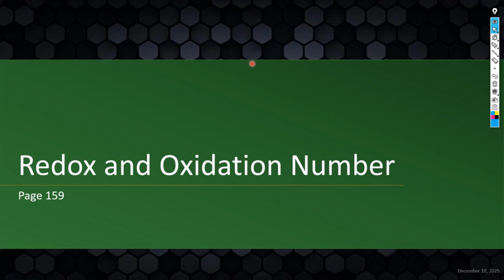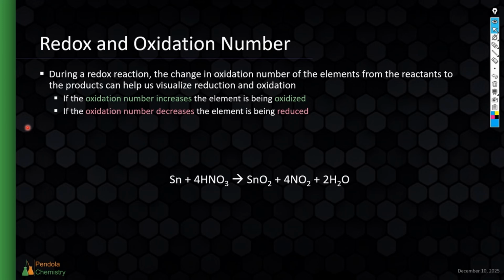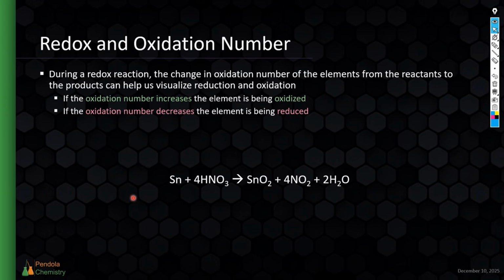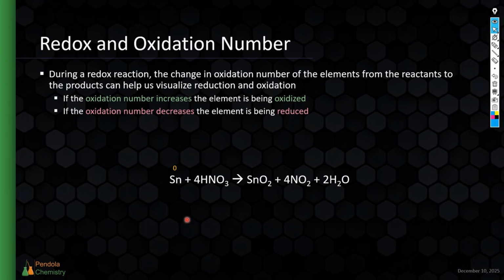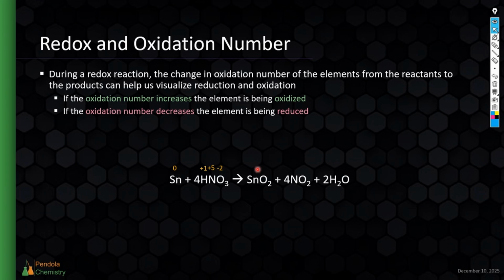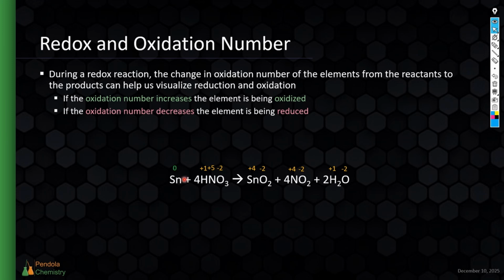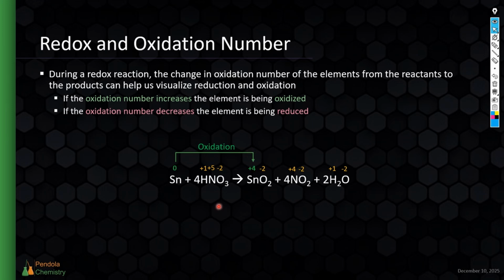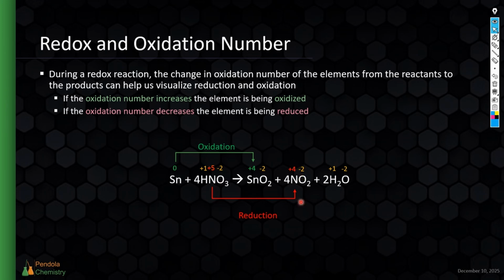AICE Chemistry | Chapter 7.4: Redox and Oxidation Number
This lecture covers Section 7.4: Redox and Oxidation Number, from Chapter 7: Redox Reactions. We'll connect our new understanding of oxidation numbers back to the definitions of oxidation and reduction, allowing us to spot redox reactions instantly.

In this video, we will cover:

Redefining Oxidation and Reduction: Moving beyond electron transfer to define oxidation as an increase in oxidation number and reduction as a decrease in oxidation number.

Identifying Redox Reactions: How to track changes in oxidation numbers across a chemical equation to determine if a reaction is redox.

Oxidising and Reducing Agents: Identifying which reactant is the oxidising agent (the one that gets reduced) and which is the reducing agent (the one that gets oxidised) by looking at the change in their oxidation numbers.

Worked Examples: We'll walk through examples like the reaction of tin with nitric acid to identify exactly which atoms are being oxidised and reduced.

This video is designed to align with the Cambridge AICE Chemistry (9701) curriculum and is based on the official course textbook and lecture materials. This section ties everything together, giving you a powerful tool for analyzing chemical reactions.